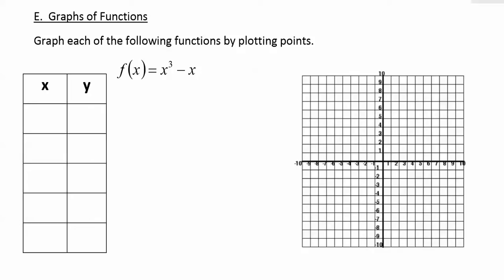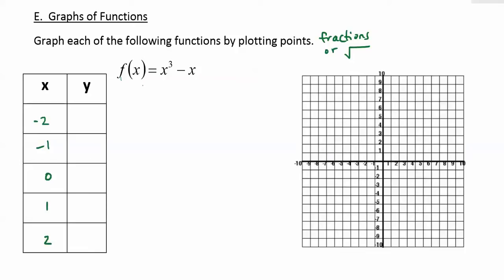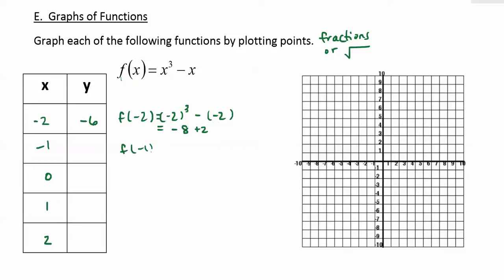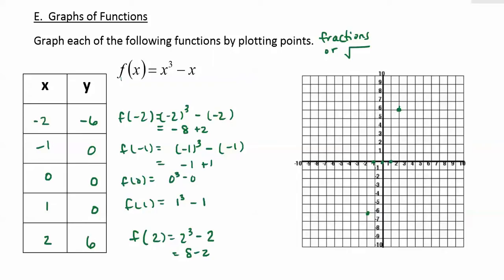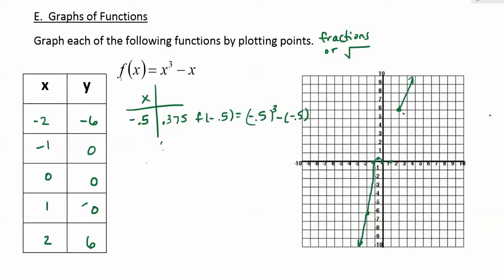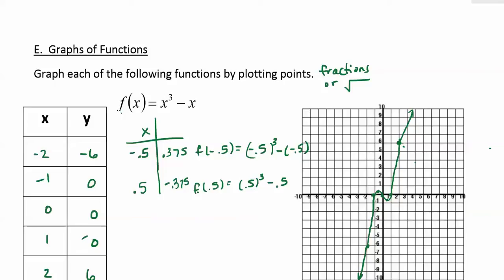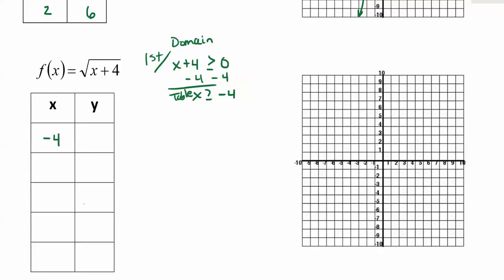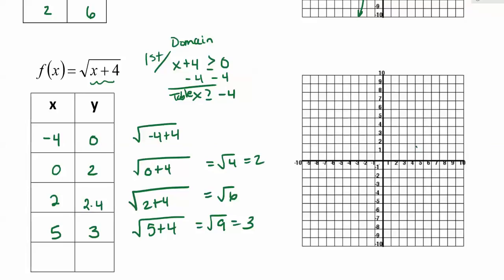Graphing functions by plotting points